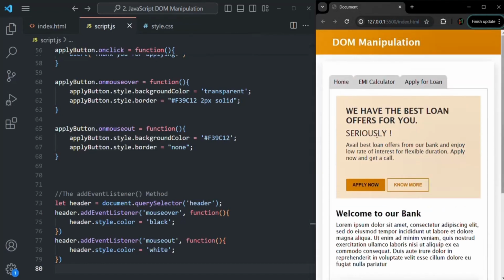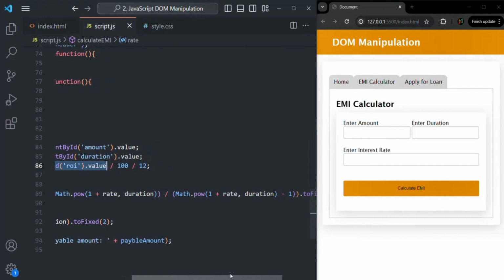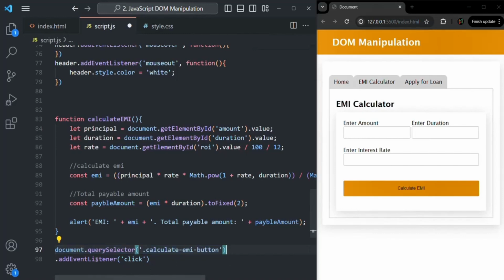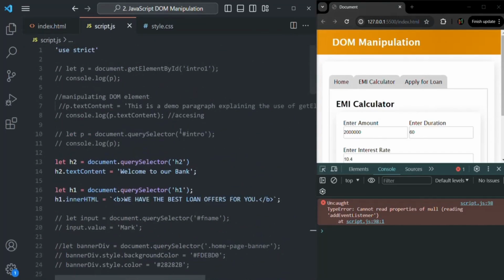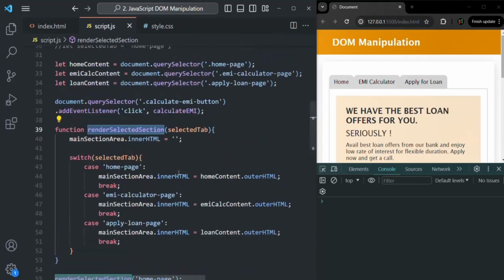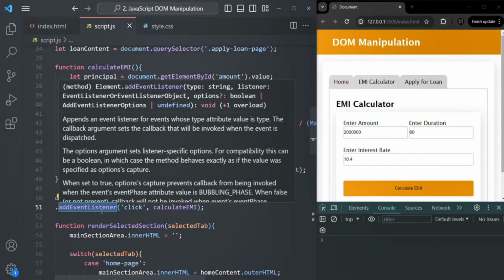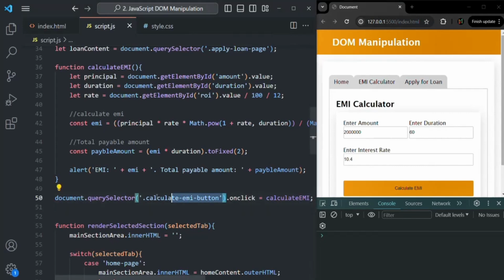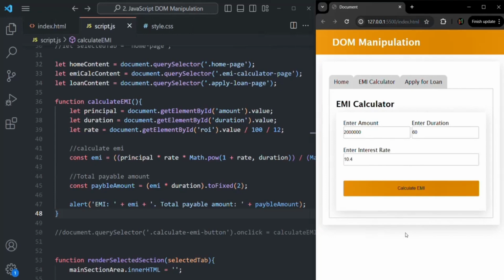#43 Choose an Event Handling Approach | DOM & DOM Manipulation | A Complete JavaScript Course